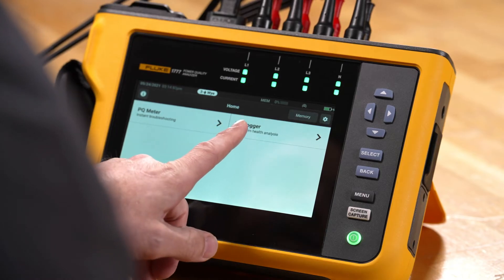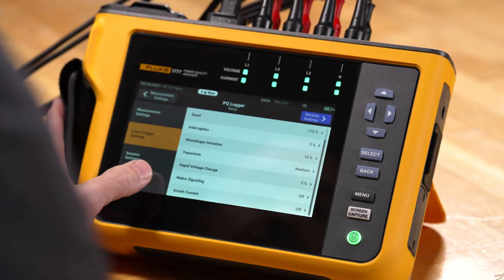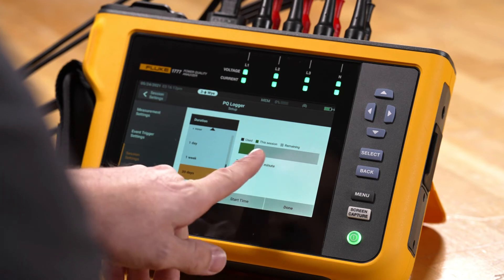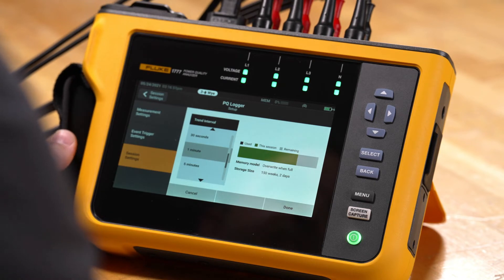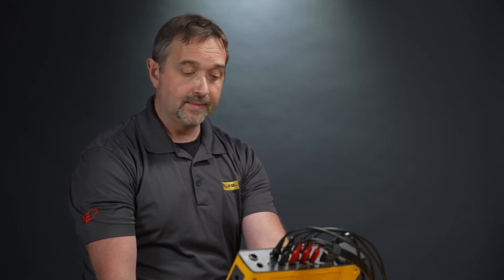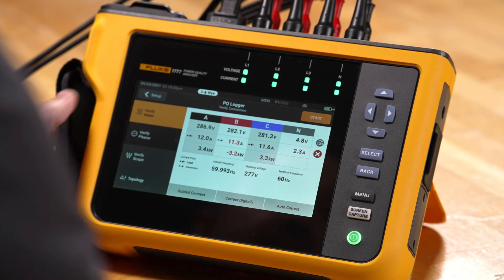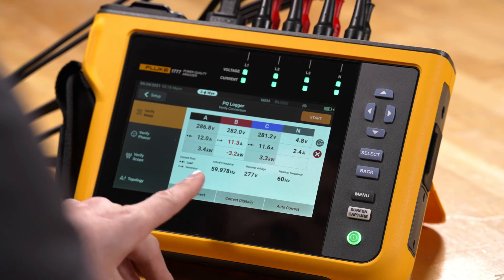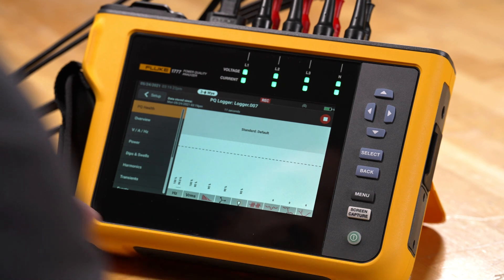Using "Logger mode" on the Fluke 1770 Series Power Quality Analyzers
Navigating the Power Quality logger mode of the Fluke 1770 Series with Fluke Specialist Jason Axelson.

See how to set up a Fluke 1770 Series Power Quality Analyzer for longer term logging sessions. Fluke product specialist Jason Axelson walks us through the guided setup process and what we can expect to see. He walks us through measurement settings, event trigger setting, and session settings as well as what each item means. We also take a look at how to verify your measurement connections, data, phasor diagrams, waveforms and topology, and digitally autocorrect any issues.